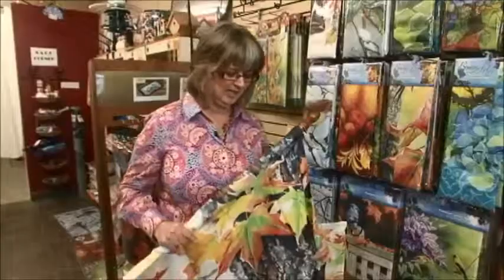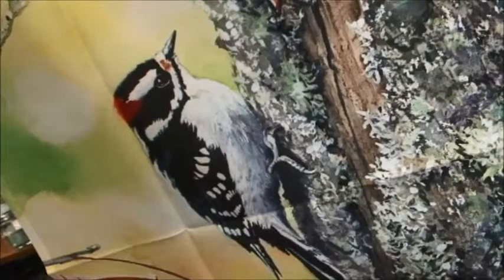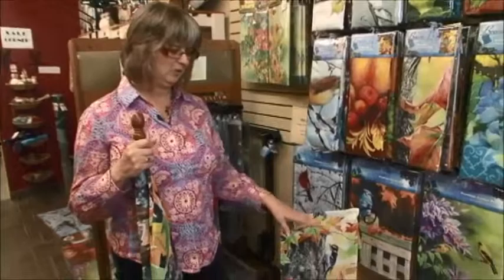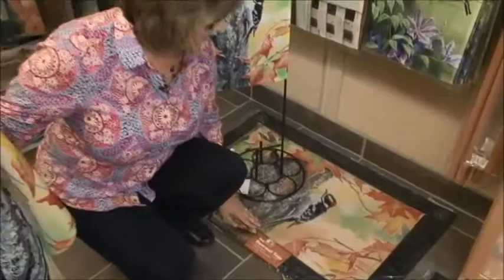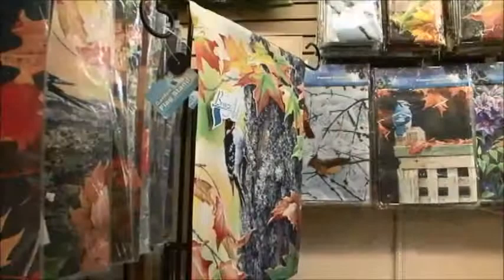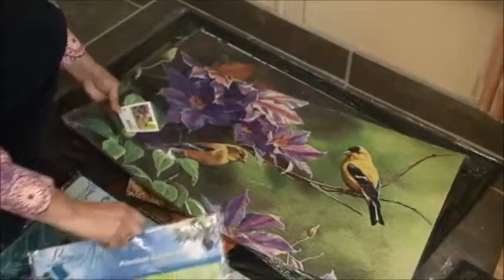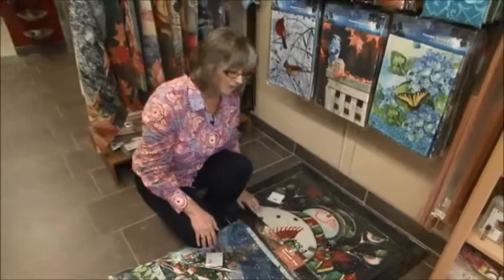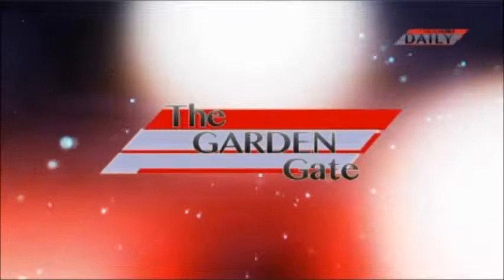Garden Gate: Episode 48 - Mats and flags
On this episode of the Garden Gate I’ll be talking about the beautiful flags and mats that we carry at the shop.

An extremely popular product line from Magnet Works, the garden flags are of the highest quality with beautiful designs printed onto 600 denier polyester. These permanently dyed garden flags are mildew and fade resistant and machine washable.  Flags come in two sizes. The small (12.5 X 18″) fits on a stand that pierces the soil and the large (28 X 40″) fits on a pole that mounts on your house.  We carry the poles, wall brackets and small stands for the flags.

MatMate™ Doormats are Interchangeable and Eco-Friendly! These beautiful printed doormats have an environmentally friendly backing made of recycled rubber tires. MatMates doormats measure 18″ x 30″ and look great when used stand-alone, but they really come to life when they’re used as inserts in one of our stunning MatMates decorative trays. MatMates are permanently dyed using state-of-the-art dye sublimation

MatMates are fade and mildew resistant. Made in the USA Excellent quality!

BreezeArt garden flags and MatMates™  make great holiday gift ideas for those hard-to-buy-for people in your life! Moms love these flags and mats and can receive new ones for their birthday, Mother’s day, Christmas or just to cheer her up!

Get one for each season!  Matching flags and mats available. See some of our selection on our website.